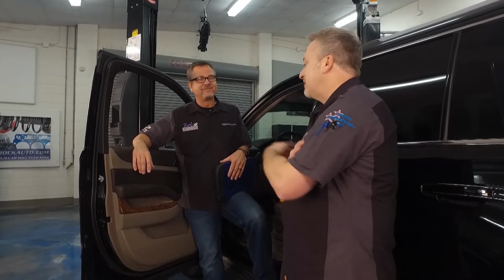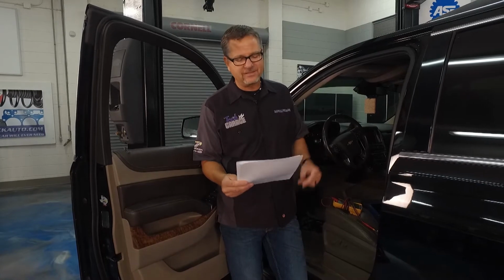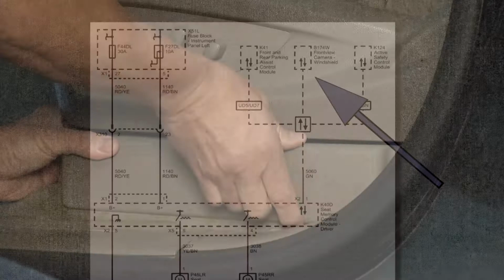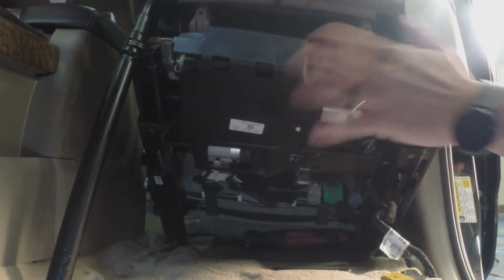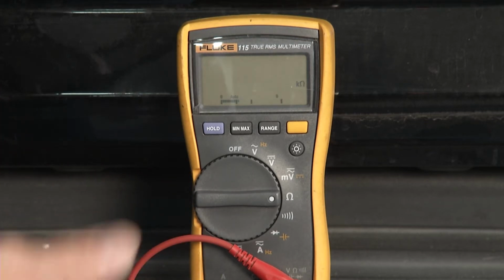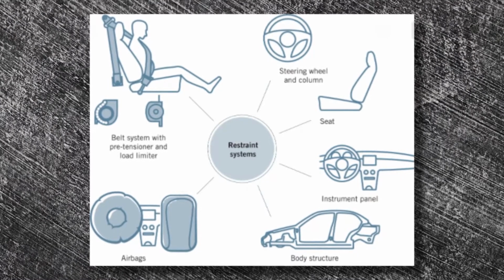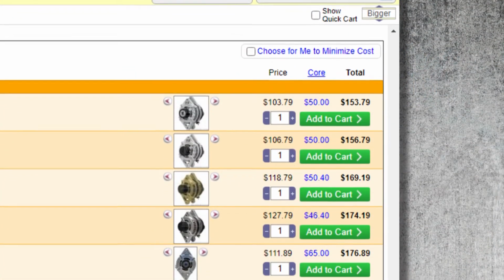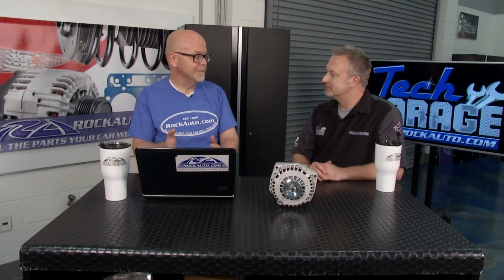Tech Garage Episode 2110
Rockauto.com
Chipola.edu